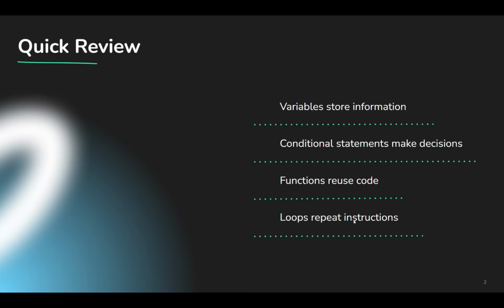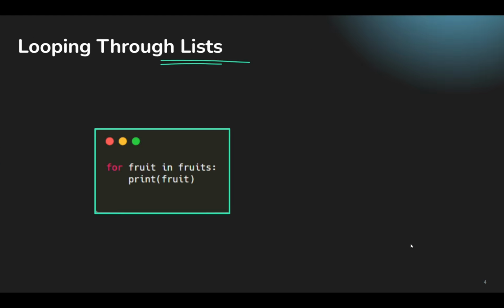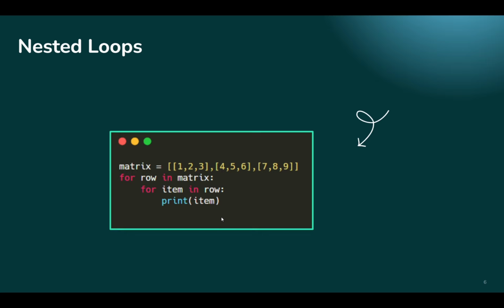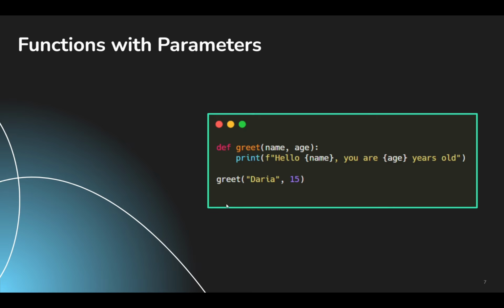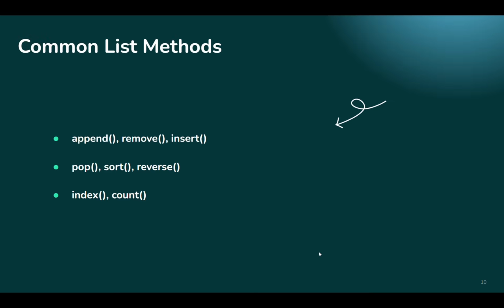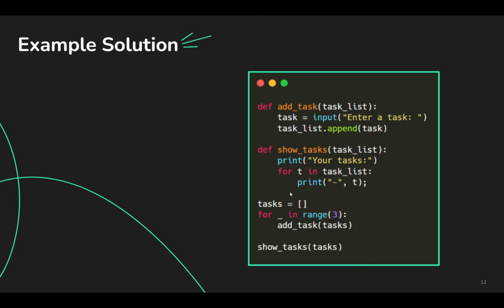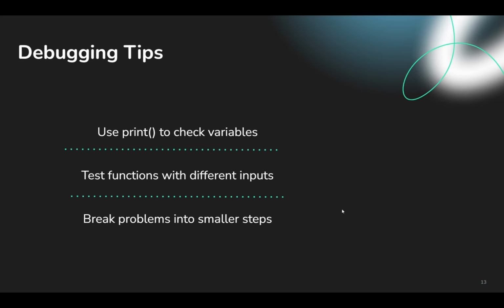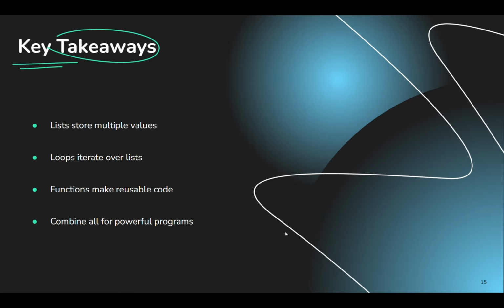Python Basics: Lists, Loops & Functions